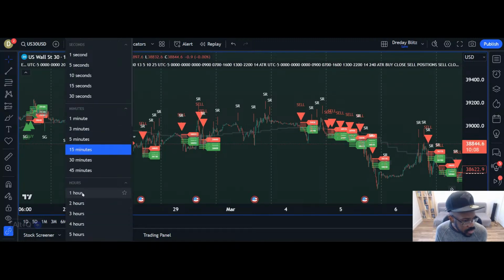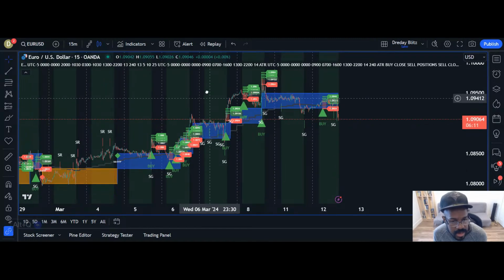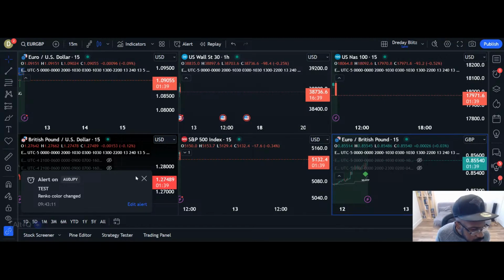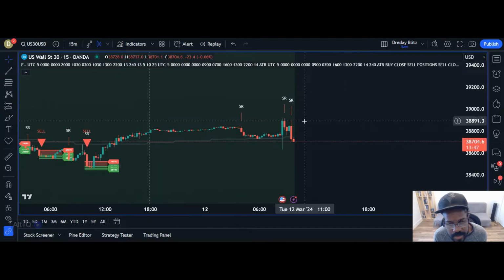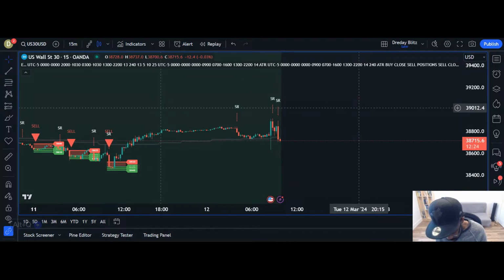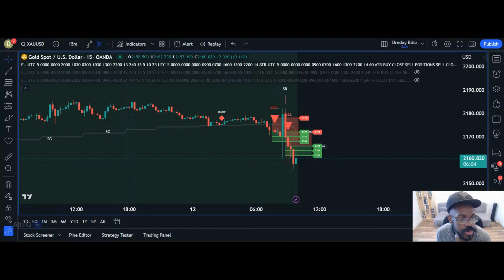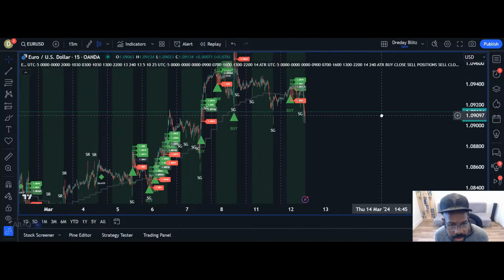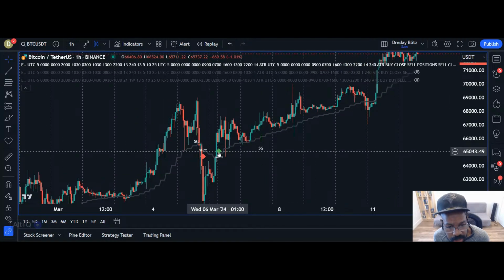Live Forex Session with Dre Day FX - 12th March 2024 COT